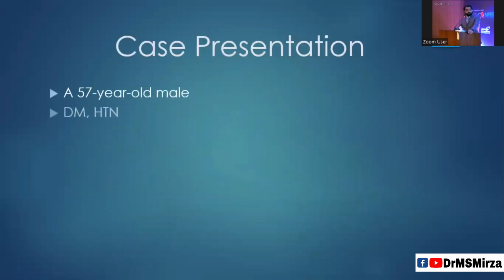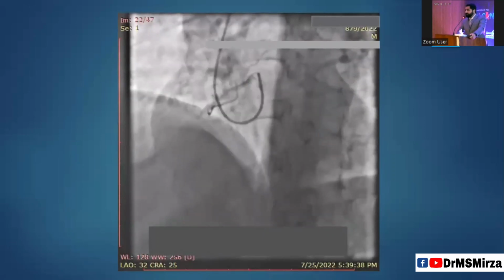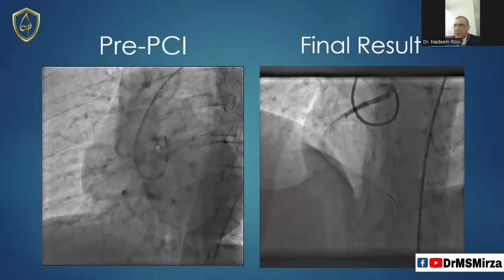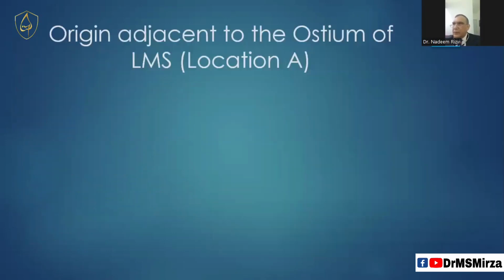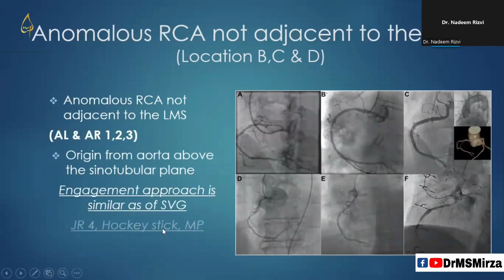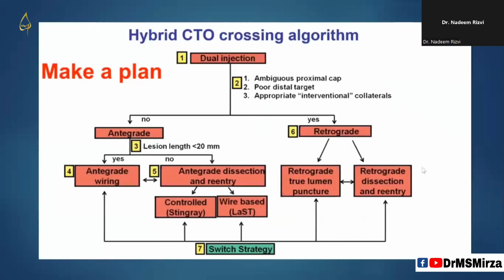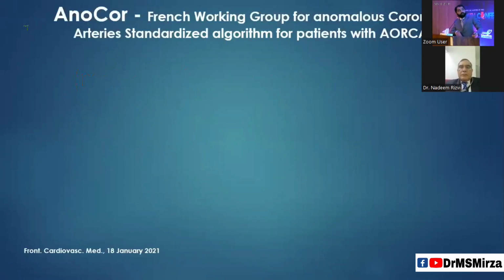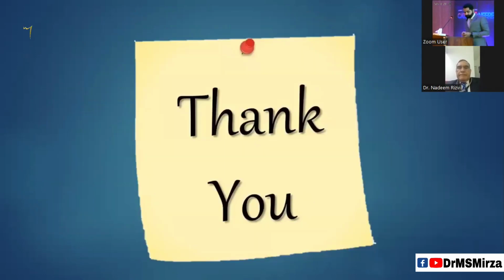Percutaneous treatment of a CTO in an Anomalous RCA | PSIC | DrMSMirza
The acute angle in between Anomalous RCA and aorta creates a slit like orifice which may prevent selective engagement, coaxial alignment and better guider support. These three parameters are very important for successful intervention. thats y for interventionist it is very important to know about different possible anomalous RCA origins, so that they can decid better catheter for diagnostic as well as theraputic purposes.